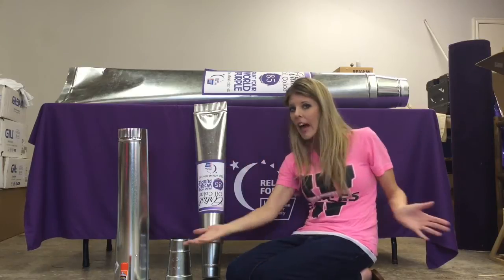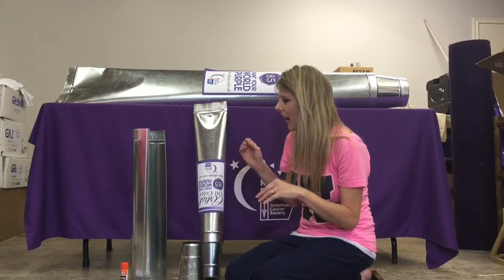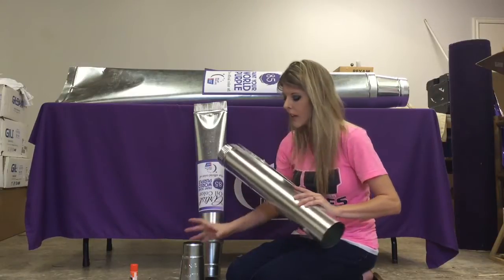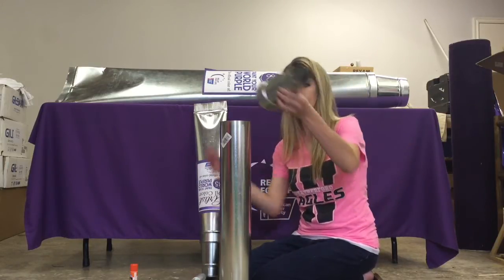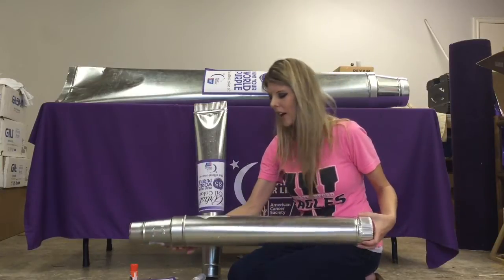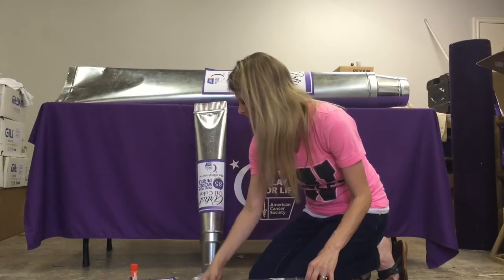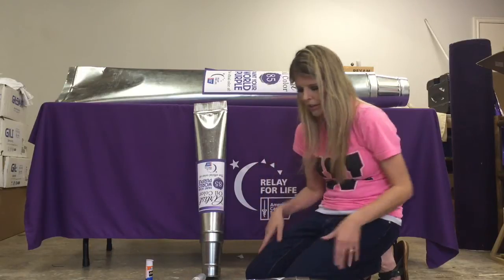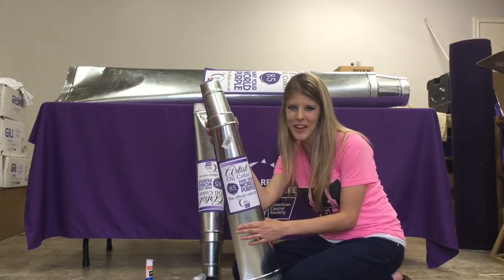DIY Paint Tubes For Relay For Life Event Decor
Learn how to make a quick and easy paint tube for all of your Paint Your World Purple themes!  Enjoy!